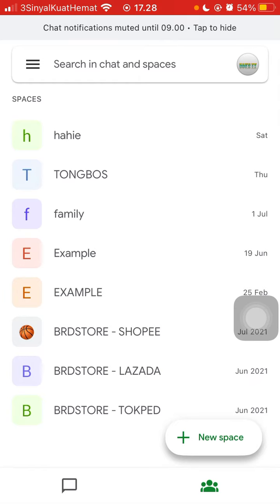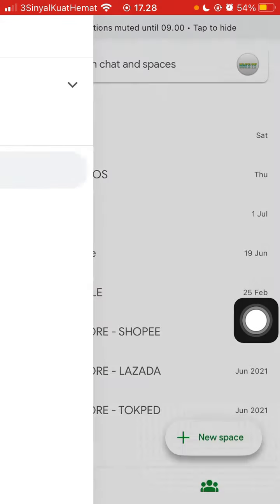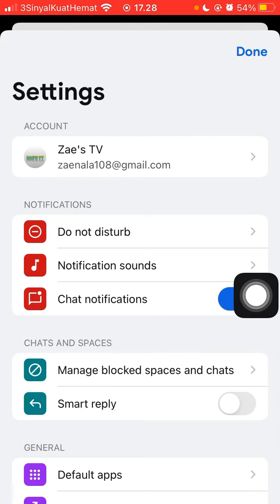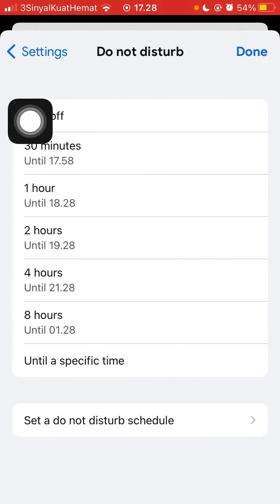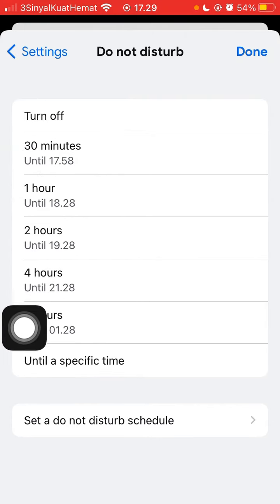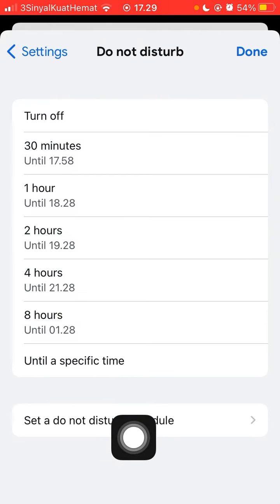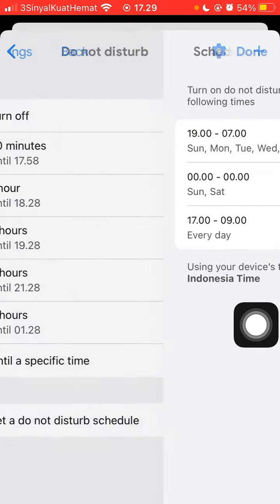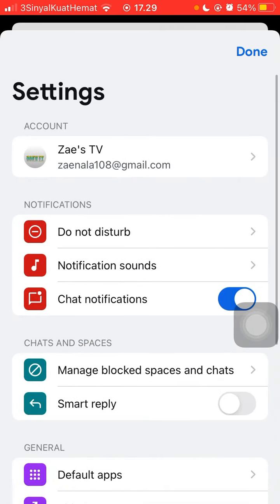~Struggling with Google Chat alerts on your iPhone?Check out our step-by-step customization tutorial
Are constant Google Chat notifications on your iPhone driving you up the wall? Fear not! In this comprehensive tutorial, we'll guide you through step-by-step customization to regain control of your inbox.

🔍 Target Keyword: Google Chat alerts on iPhone customization

🚀 Description:
Struggling to manage the incessant pings from Google Chat on your iPhone? Our step-by-step tutorial is here to rescue you! Learn how to customize your Google Chat notifications effortlessly, reclaiming peace and focus on your iOS device.

In this tutorial, we walk you through the entire process, from accessing settings to fine-tuning notification preferences. Discover the power to set Do Not Disturb, choose your preferred notification style, and even schedule quiet hours for uninterrupted concentration.

📱 Master Google Chat Customization on iOS - Key Steps:

Access Google Chat settings through the three lines in the top left corner.
Navigate to the Settings and select 'Notifications.'
Explore options like 'Do Not Disturb' and set your preferred notification style.
Dive into advanced settings - customize your alerts based on time and priority.
Hit 'Set' and 'Done' to apply your personalized changes seamlessly.
Say goodbye to notification overload and regain control of your Google Chat experience!

🚀 Calls to Action:
✨ Ready to take control? Watch now and customize your Google Chat alerts!

🔍 Secondary & Long-Tail Keywords:

Google Chat iPhone customization
iOS notification settings tutorial
iPhone inbox management tips
Silence Google Chat alerts
Customize notifications for focus
iPhone productivity hacks